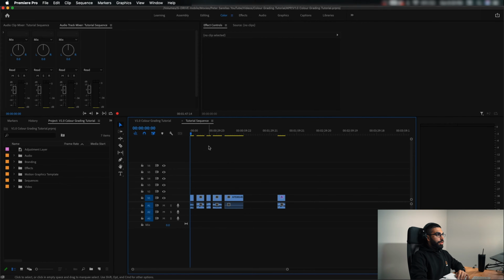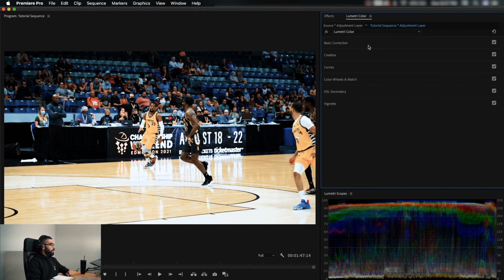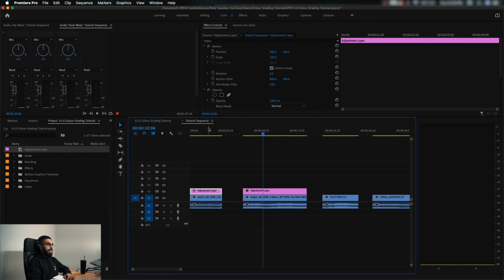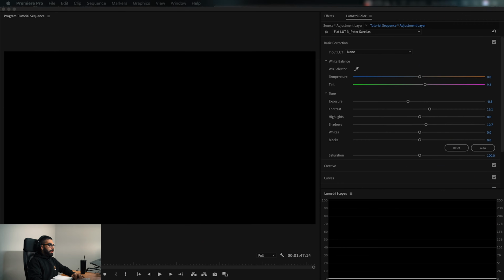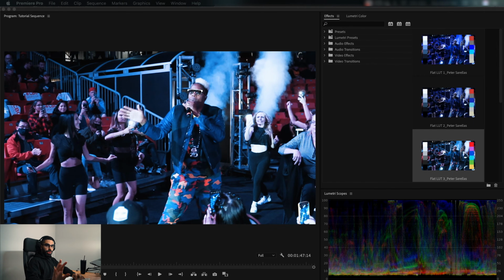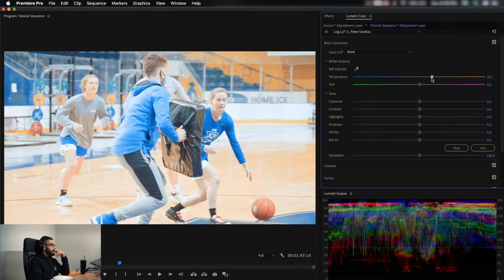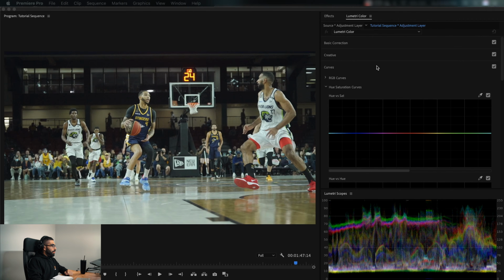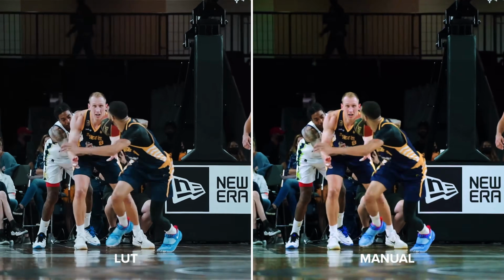How to COLOR GRADE Your Sports Videos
Learn how to color grade quickly and easily in this Adobe Premiere Pro sports videography tutorial

I am a freelance videographer currently based in Toronto. If you are interested in my video services, please visit my

0:00 Introduction
0:51 Clip #1 - Standard Color Profile
3:33 Clip #2 - Flat Color Profile (HLG 3)
6:15 Clip #3 - Halftime Performance Footage (Cine 4)
8:26 Clip #4 - Log Color Profile (Slog 3)
10:42 Color Grading from Scratch
12:42 Giveaway Details and Outro

In this video, I go over my full color grading process when editing sports videos. I show you how to color correct footage shot in various different picture profiles using LUTs and from scratch using Lumetri Color in Adobe Premiere Pro. After this video editing tutorial you should be able to color grade your sports videos quickly and with just a few clicks.

I post sports videography and video editing tips and tutorial videos, plus other educational content around my work as a freelance videographer working in the sport media industry.

LIGHTS (B&H Links)
Pavotubes for Interviews + YouTube
Fill/Rim Light in my Videos
RGB Light I Always Use at My Desk I am a participant in the Amazon Associates Program, an affiliate advertising program designed to provide a means for me to earn fees by linking to Amazon.com and affiliated sites Become a channel member to get access to get early access to videos, use custom emojis, and more!